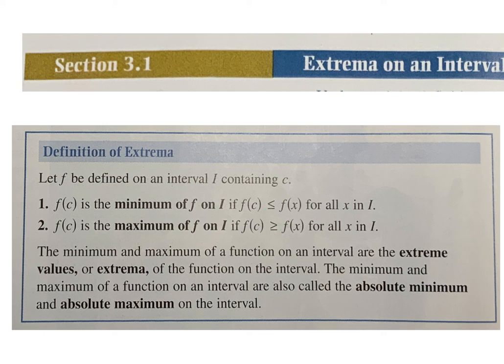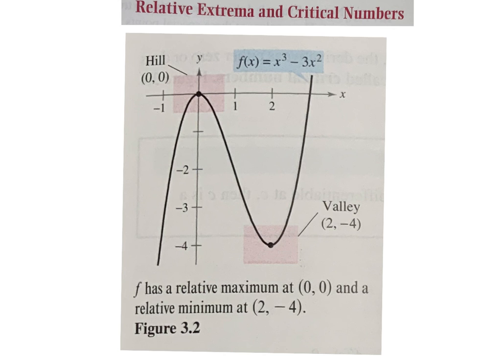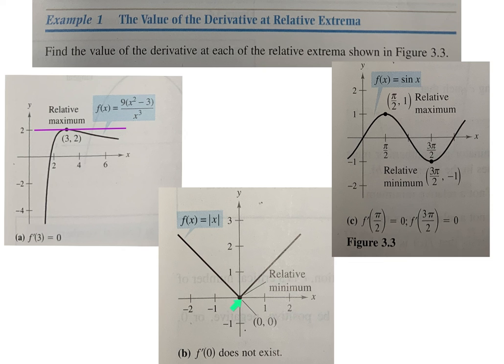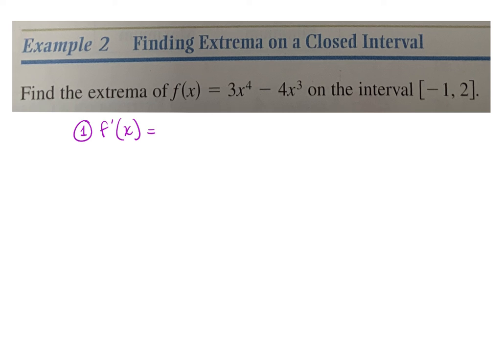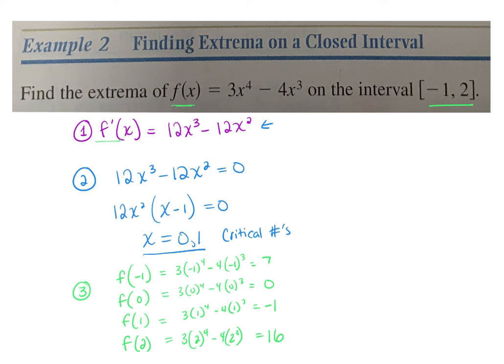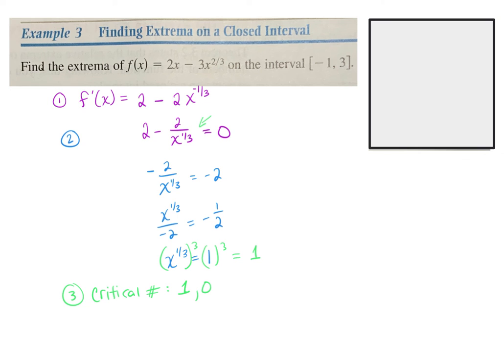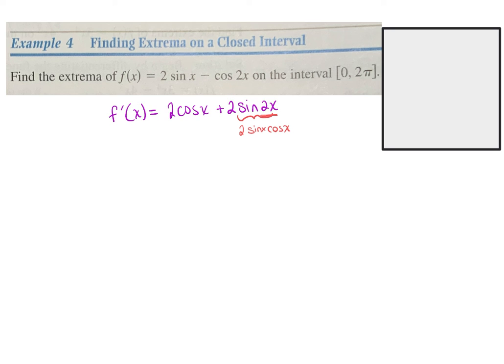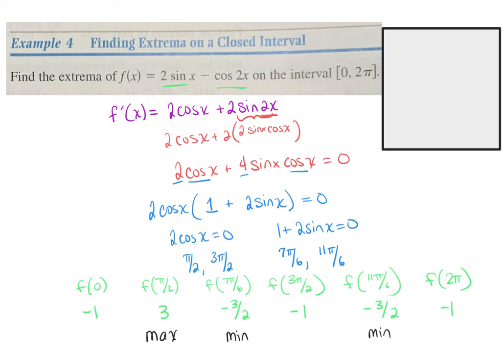Calc section 3.1